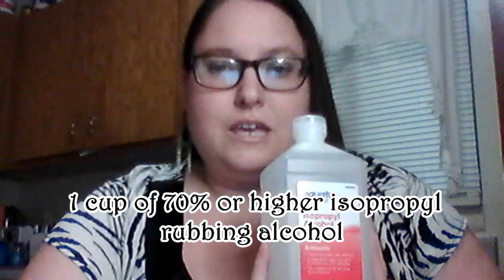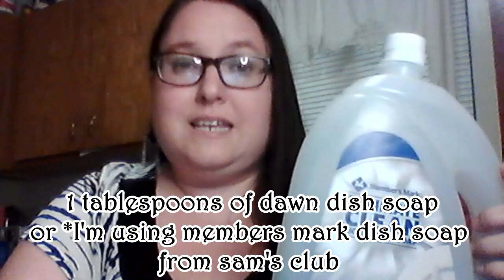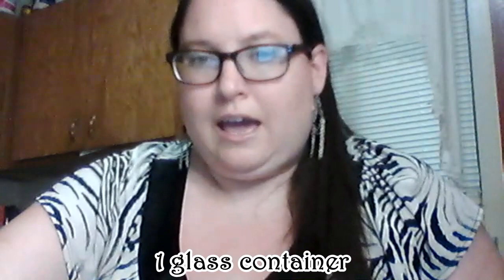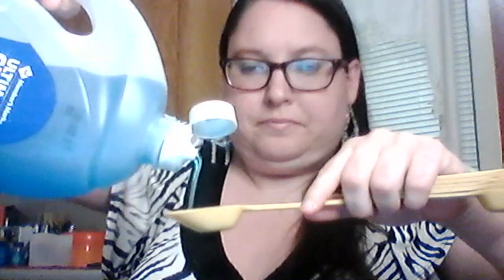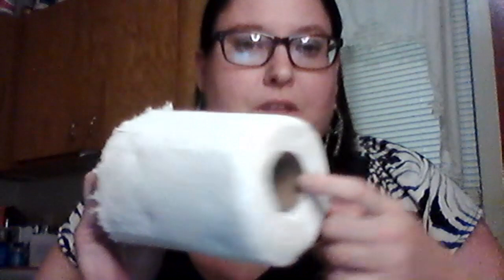let's make disinfecting wipes together!!!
1 cup 70% or higher isopropyl alcohol
1 tablespoon of dawn dish soap